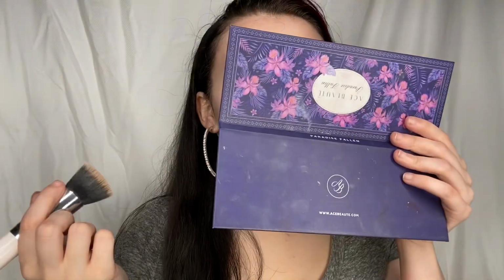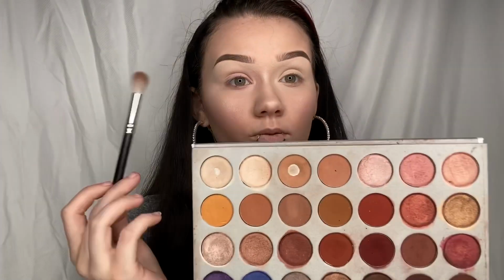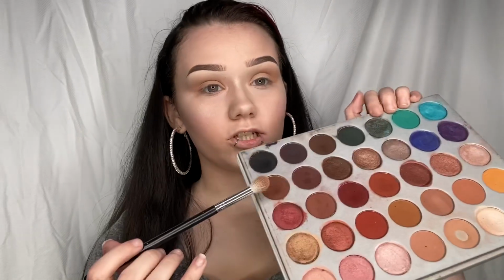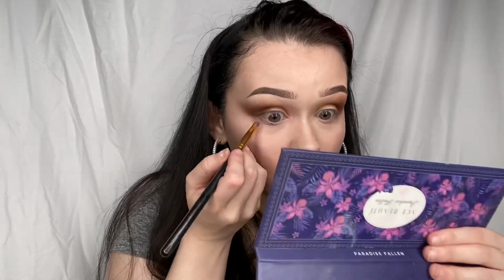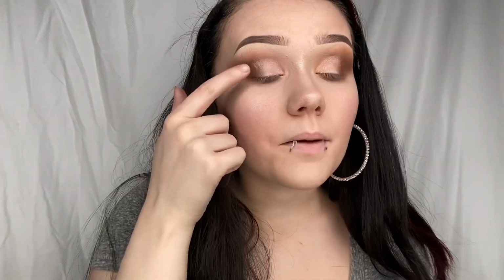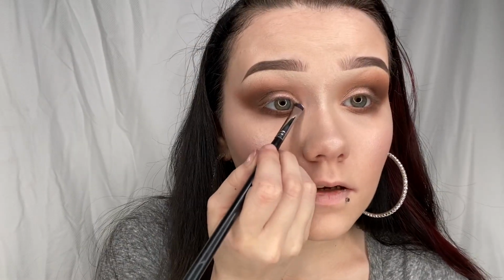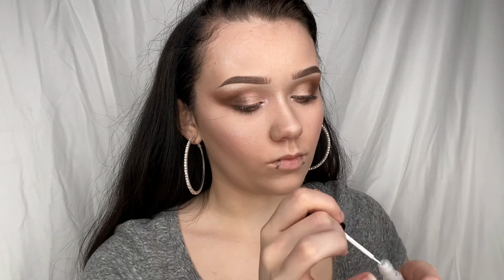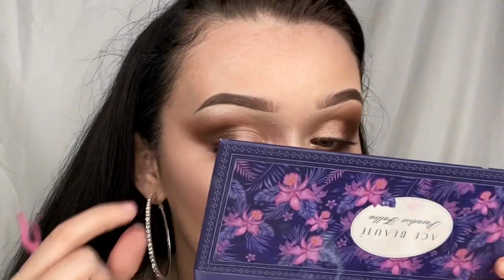Eye Makeup Tutorial for Beginners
Hi everyone, this video is for beginners in makeup! I go in depth on how to create an everyday look for beginners.

This is my first video let me know how I did!